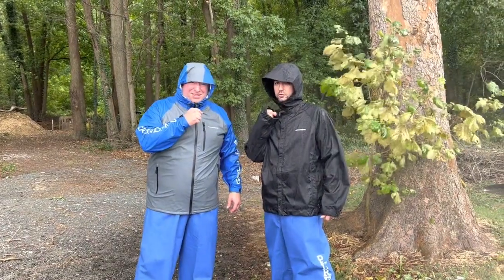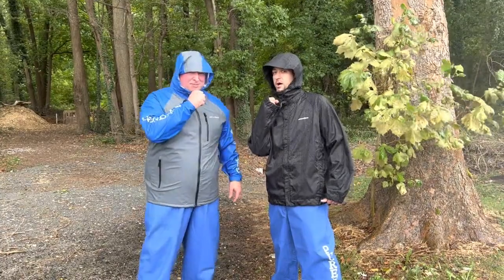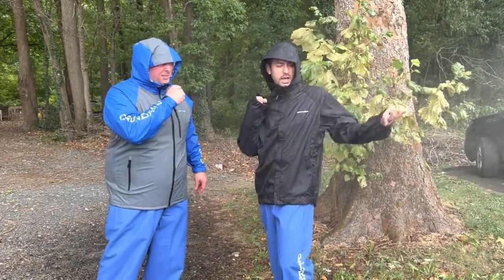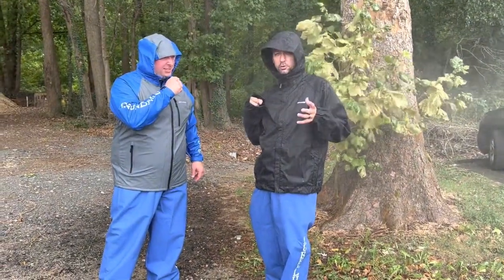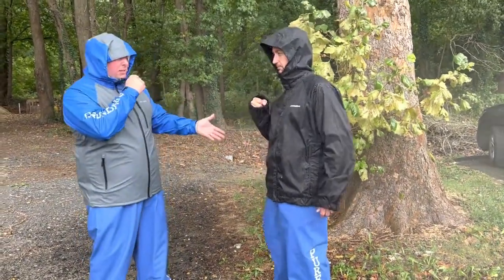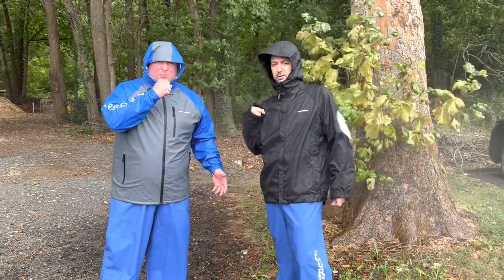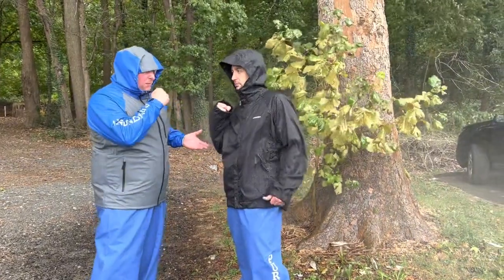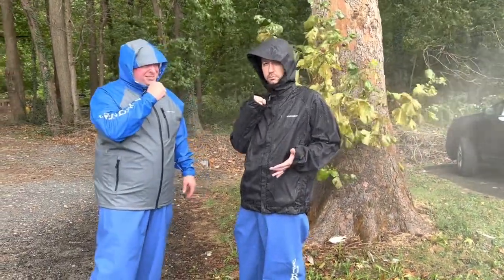Chesapeake Bay Fishing Report: September 30th 2022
Roger and Rich brave the "storm" to bring you this week's fishing report.
We are truthfully not totally sure what the heavy rainfall that we are expecting to see this weekend will bring, but prior to the storm rockfish fishing was really heating up in the rivers, and perch were moving into their fall patterns in deeper water. We expect that to pick back up once this storm passes and waters settle down.